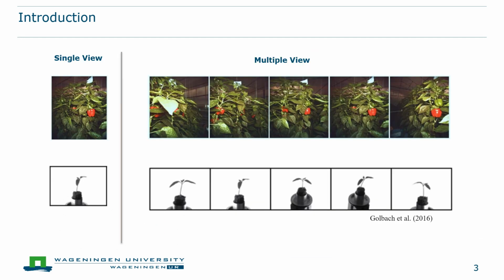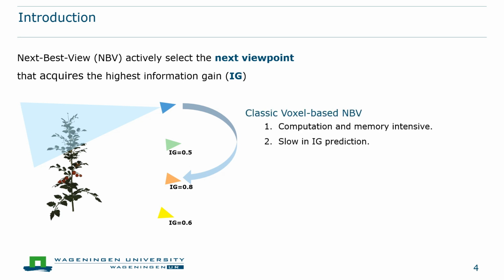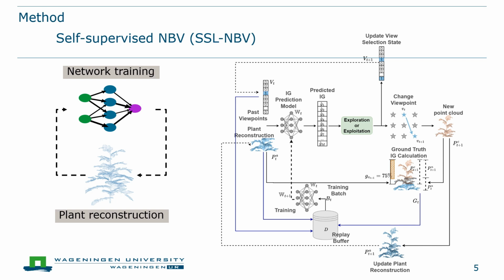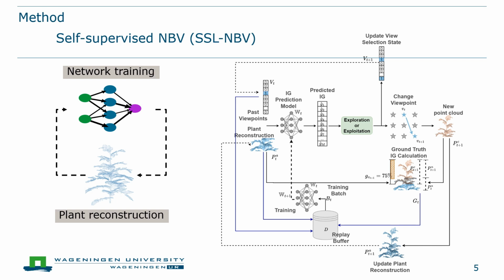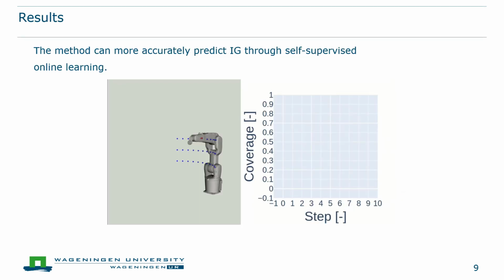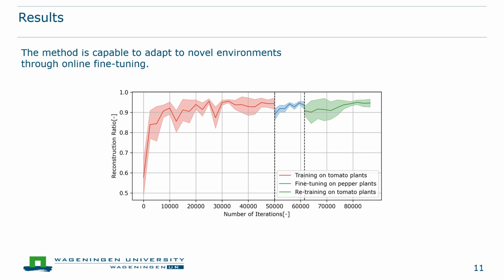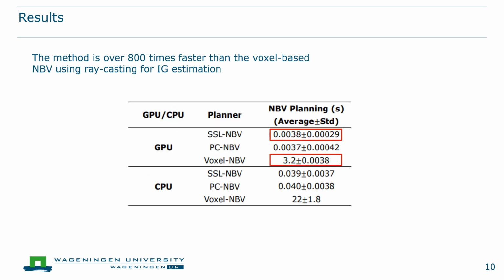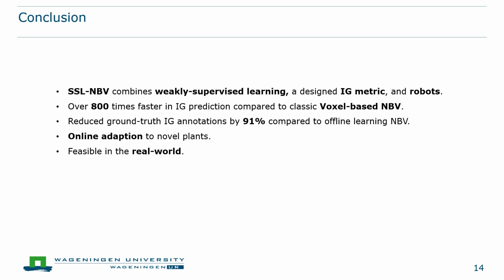Jianchao Ci - Self-supervised learning-based NBV algorithm for 3D plant reconstruction by robots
Jianchao Ci - SSL-NBV: a self-supervised learning-based NBV algorithm for efficient 3D plant reconstruction by robots